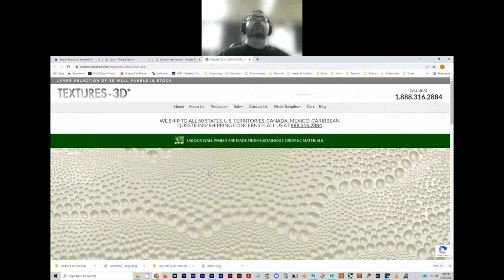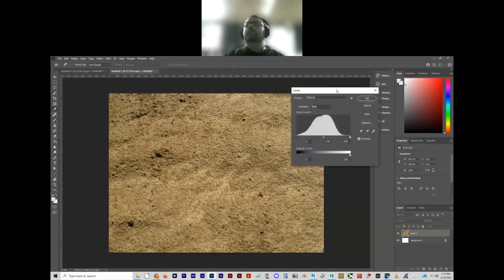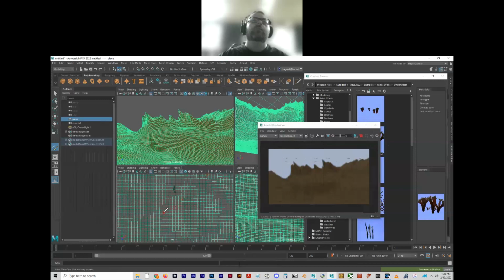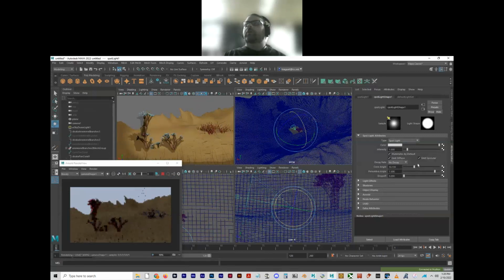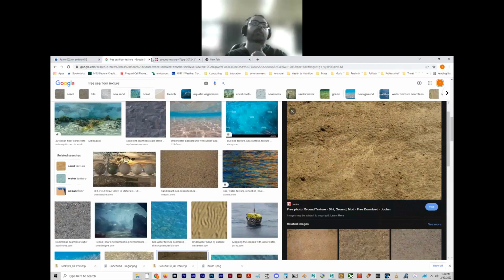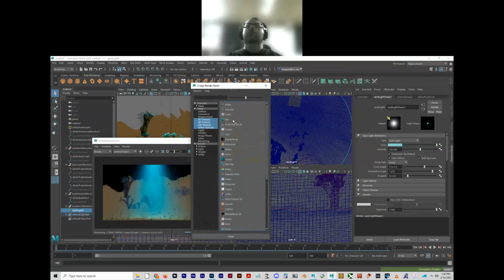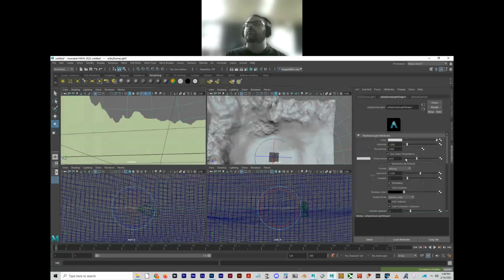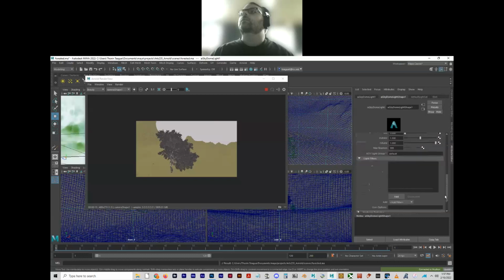Arts235 Lecture on 02/10/22 ptB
Lecture on 02/10/22 re: Arnold lighting, Paintfx, mudbox, terrain sculpting, and some review on file management.